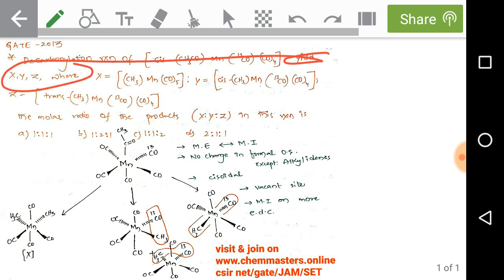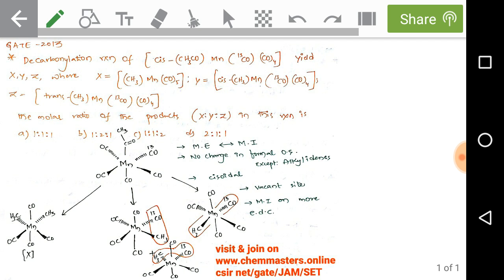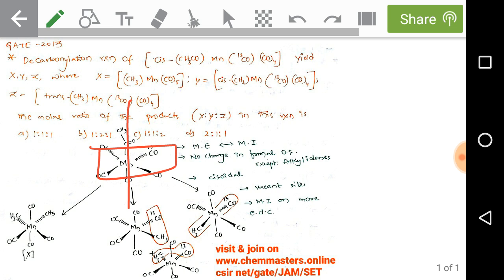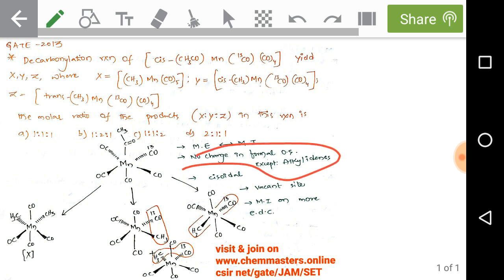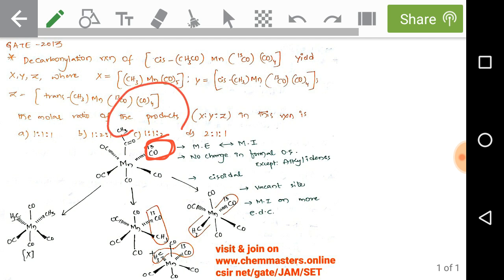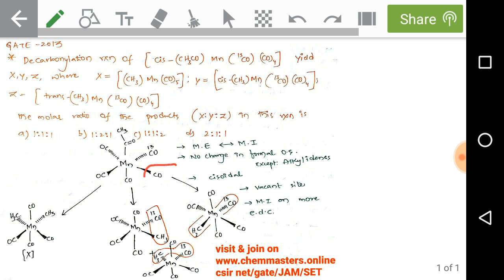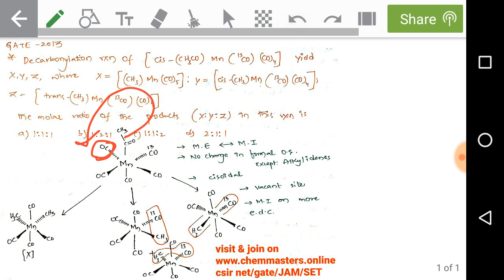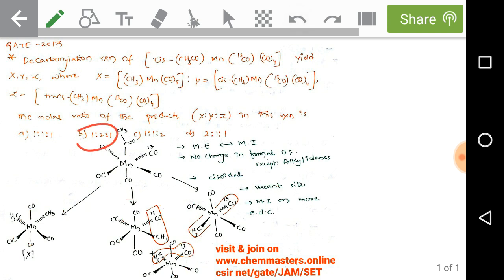Migratory elimination | gate-2013 | transition metal complex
migratory elimination-migratory insertion-gate 2013 Chemistry problem.
and or download mobile app: chemmasters from Google play stores and join a course on csir net chemical sciences /gate Chemistry/JL,DL /IIT Chemistry. classes. complete syllabus wise best concept videos , topic wise assignments, material.